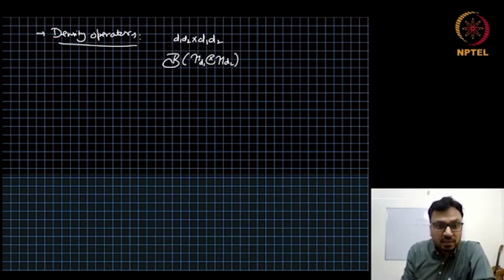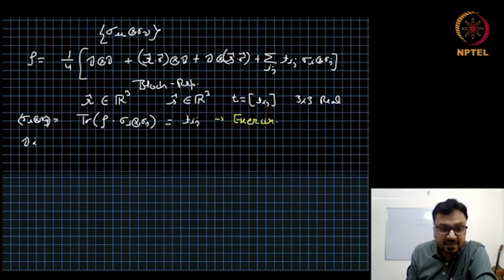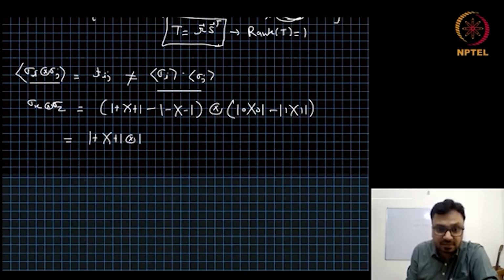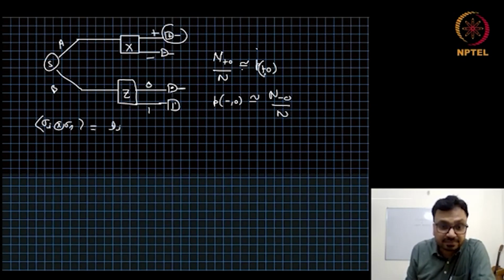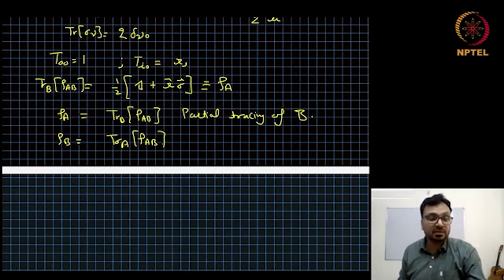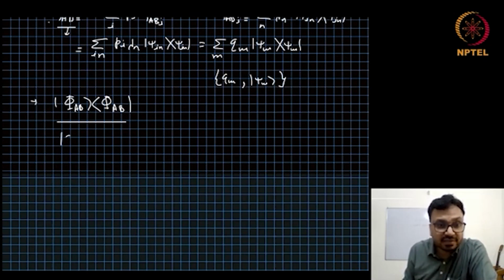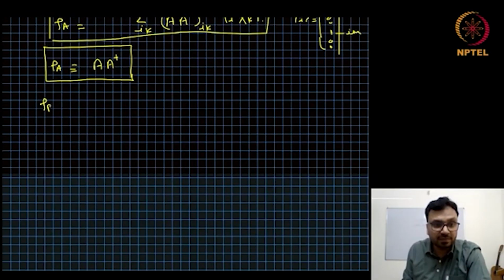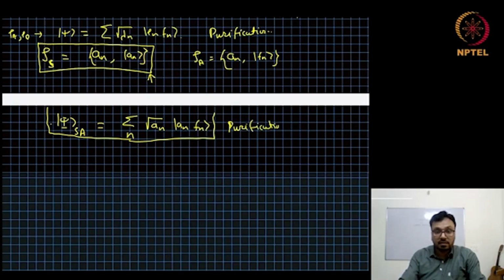Composite Systems: Density Operators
This video discusses density operators for composite quantum systems, particularly two-qubit systems, covering their properties, block representation, and experimental estimation (state tomography) (0:19). It also introduces reduced density matrices (20:33), distinguishes between separable and entangled states (23:10), and explains the concept of purification (30:39), which links mixed states to pure states in larger systems.

Subject: Physics
Name of Presenter: Prof. Sandeep Kumar Goyal, Prof. Kinjalk Lochan